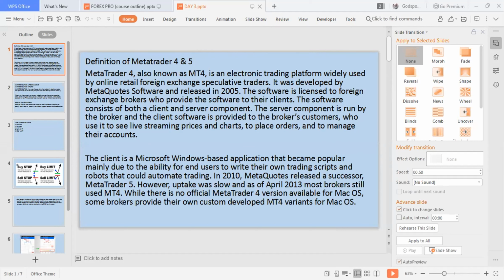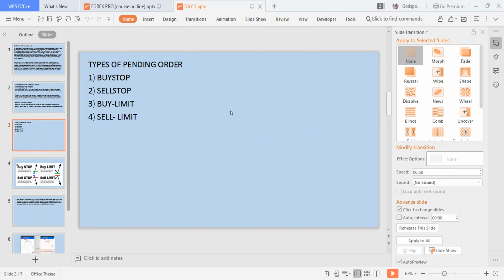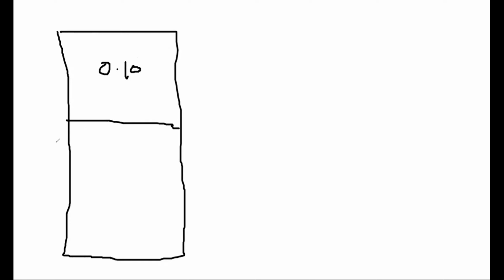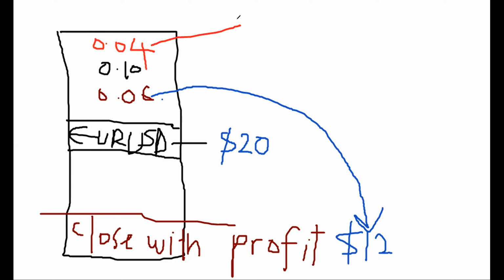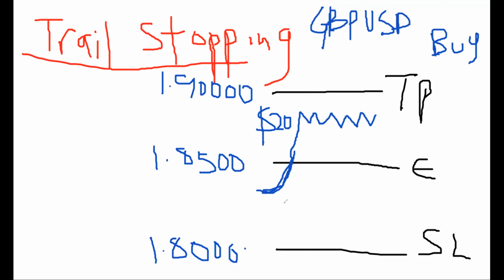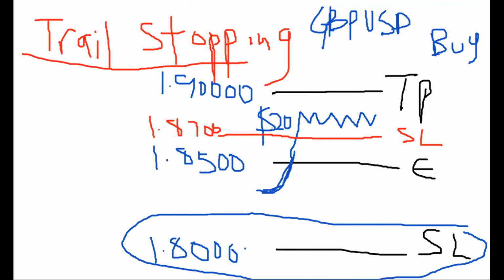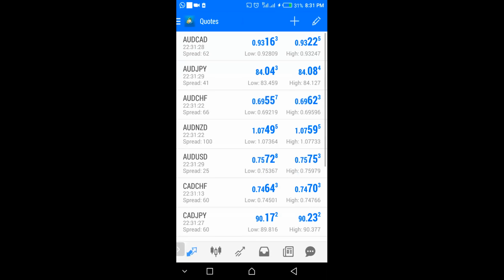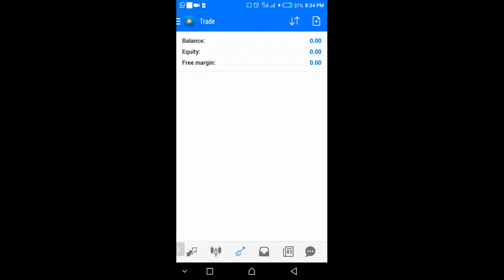DAY 3 bEGINNERS CLASS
METATRADERS 4 (DESKTOP VERSION)
TRAIL STOPPING
PARTIAL CLOSING